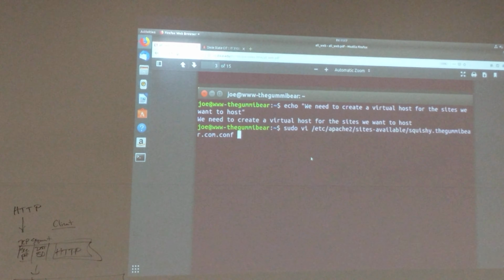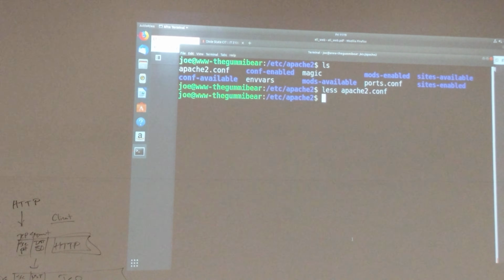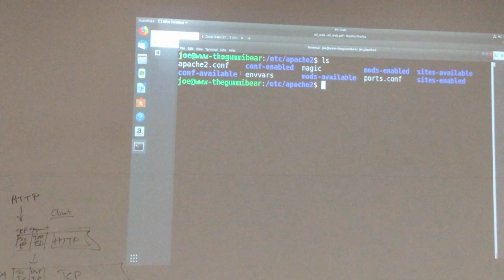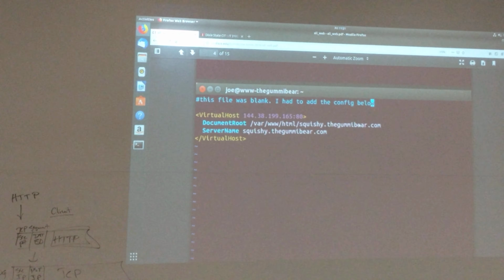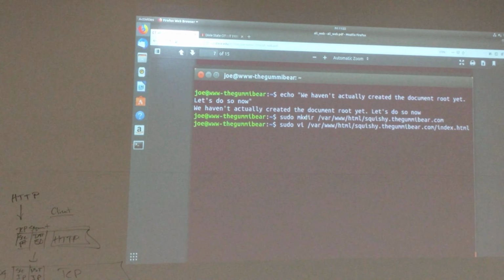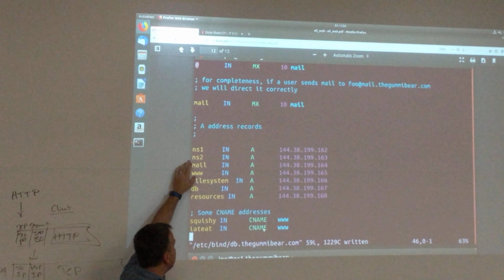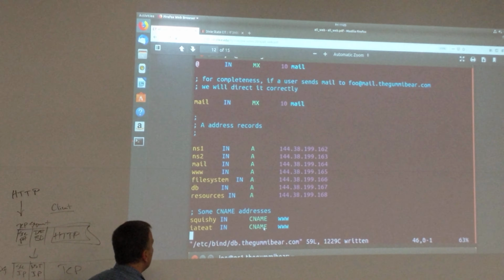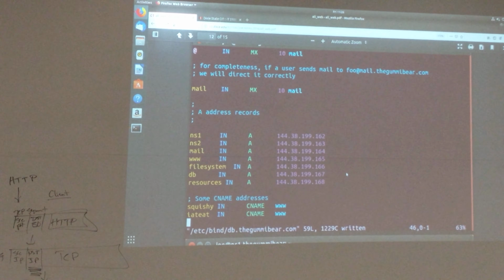IT-3100 9-13-19 Part 2